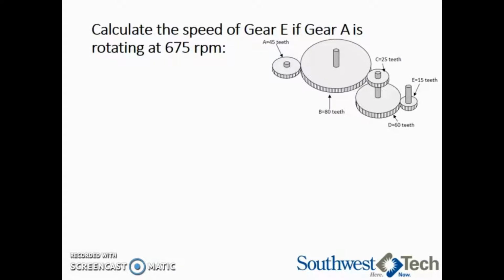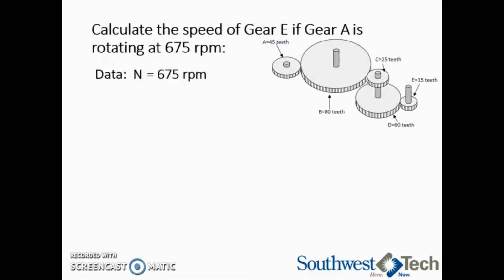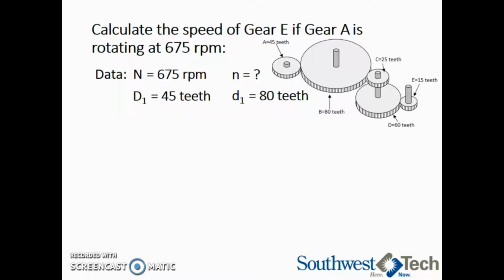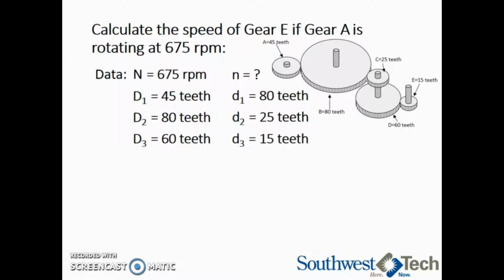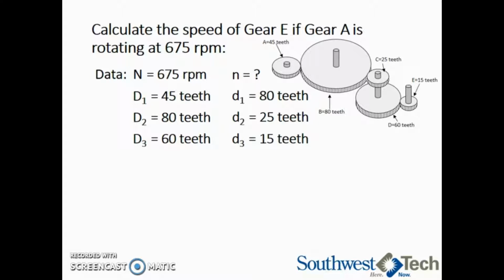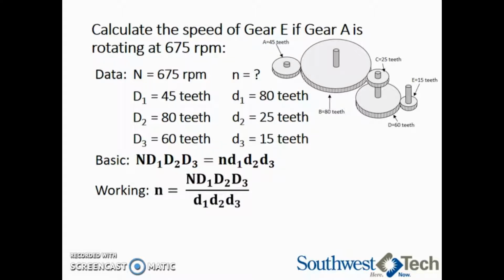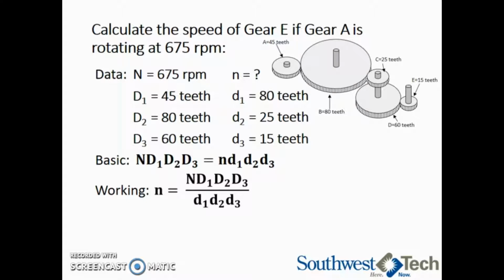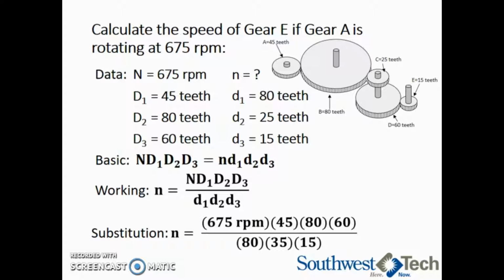Gear Train – General Physics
Learn how to calculate the rotational speed of gears in a gear train.